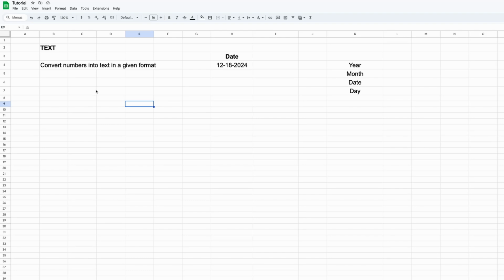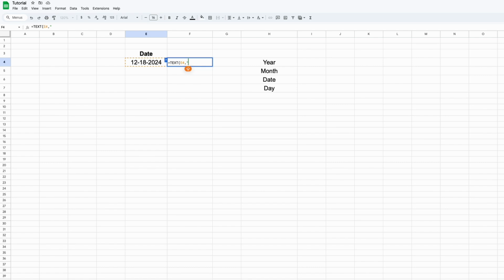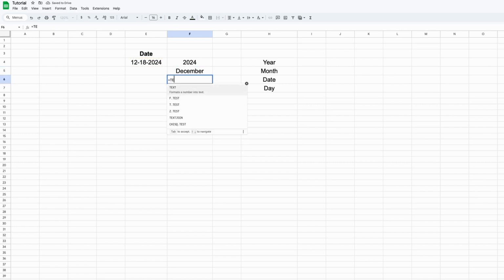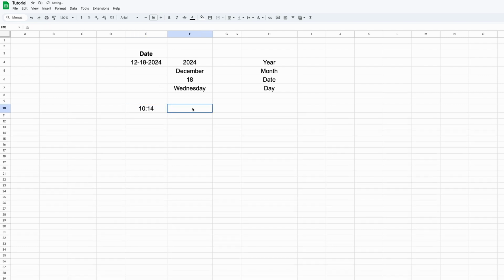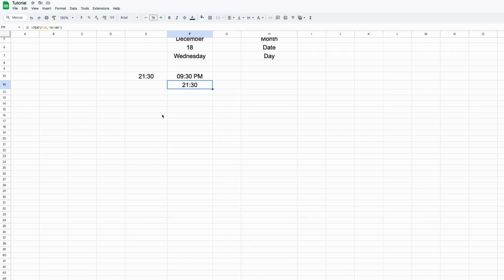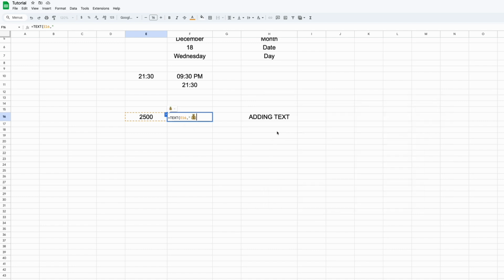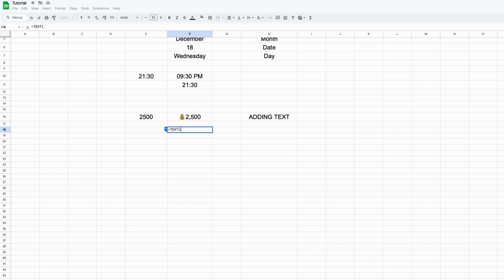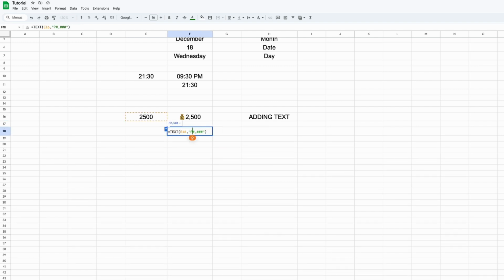Google Sheets Tutorial - 18 - TEXT Formula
In this tutorial, we will talk about the TEXT Formula and how to use it in Google Sheets.